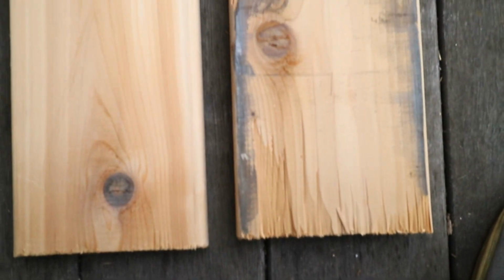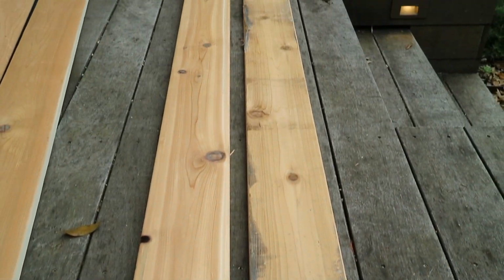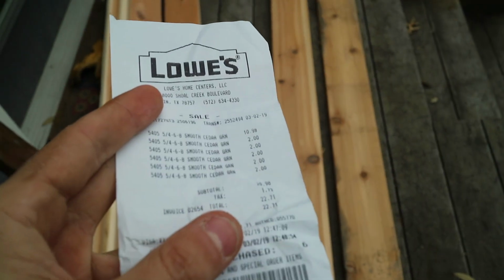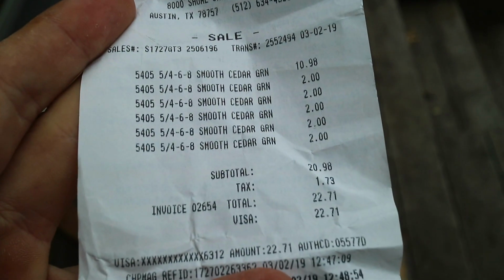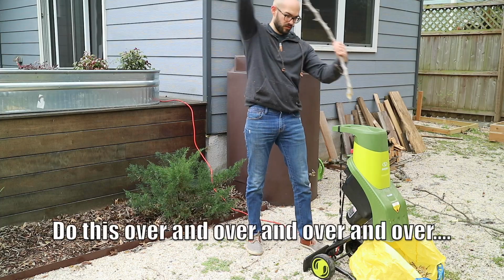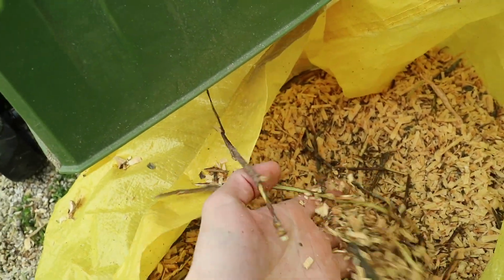My new frugal hobby that saves money!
-Buying something on Amazon soon? It gives the channel a commission without any extra charge! Bookmark it for future uses too!

-By giving a THUMBS UP and SHARING, you can really help the                   channel GROW! Doesn't cost a penny but still makes a difference!